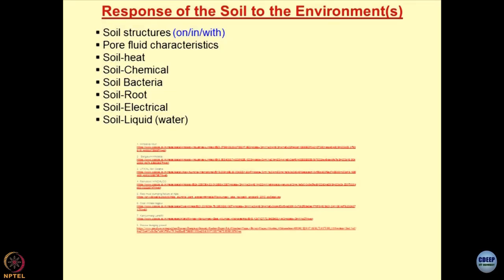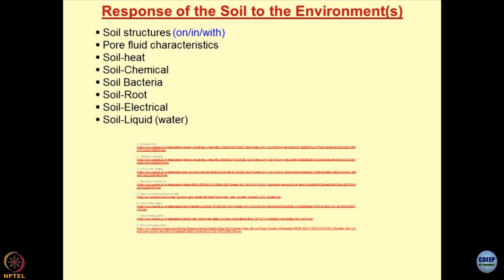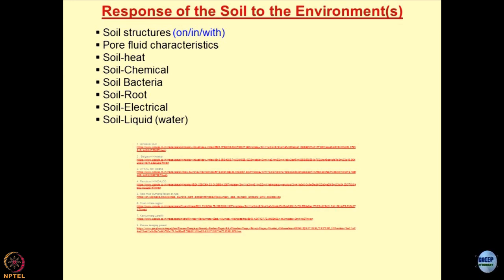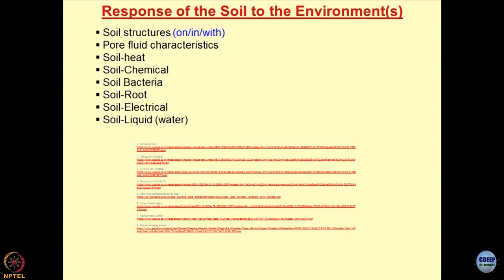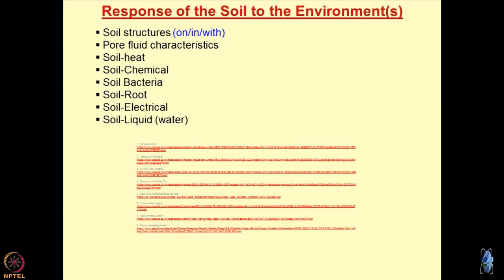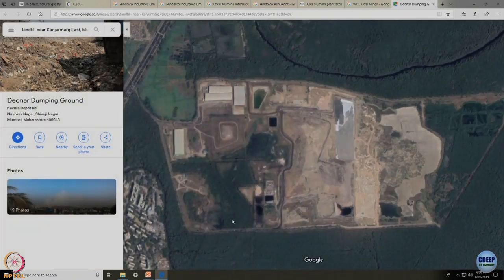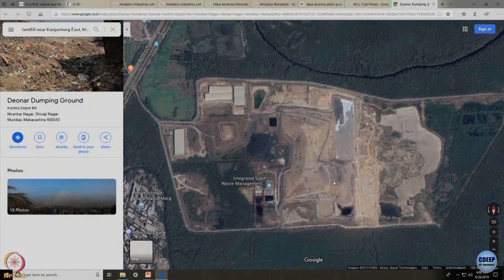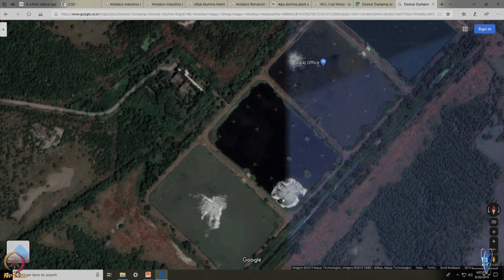Lecture 15: Soil- water- environment interaction- II